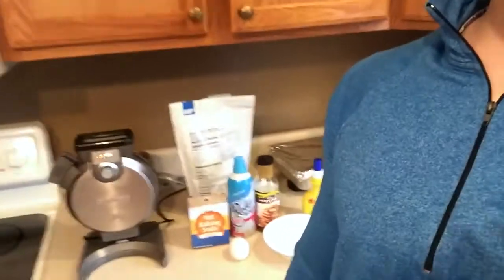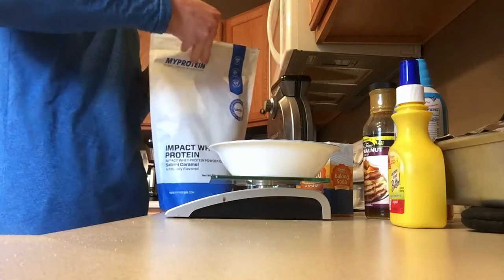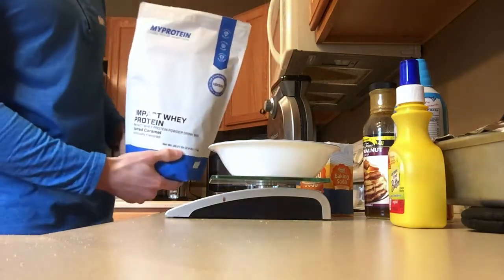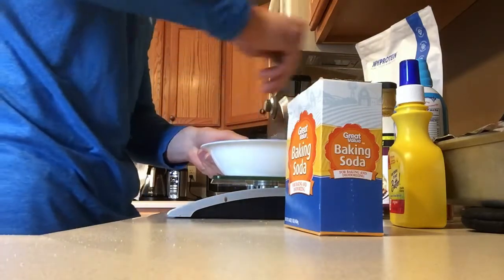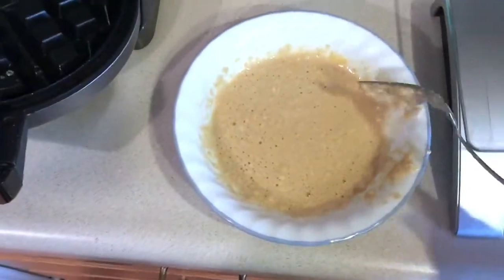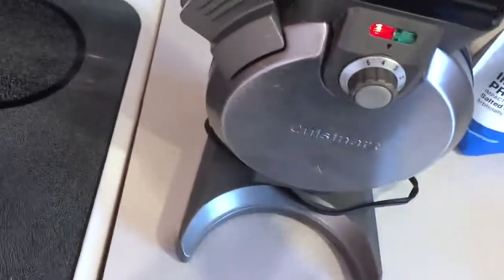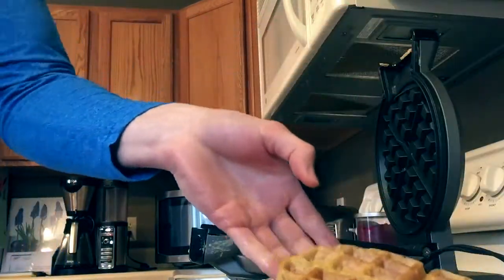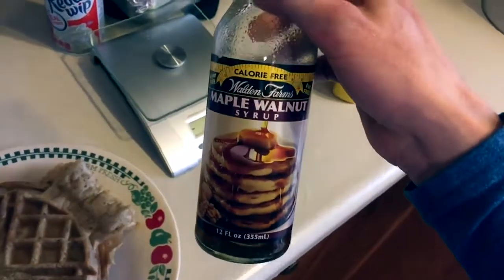EAT WAFFLES GET SHREDDED? - ROAD TO THE SHOW EP. 3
Full Recipe For 1 CARB PROTEIN  WAFFLE

2. ONE WHOLE EGG
3. 2-3 GRAMS PF BAKING SODA
4. NOT NEEDED FOR WAFFLES BUT FOR ADDITIONAL TOPPING
(SUGAR FREE SYRUP, FAT FREE WHIP CREAM)
SIDE NOT: MAKE SURE TO SPRAY WAFFLE MAKER WITH NON STICK SPRAY SO COMES OUT NICELY